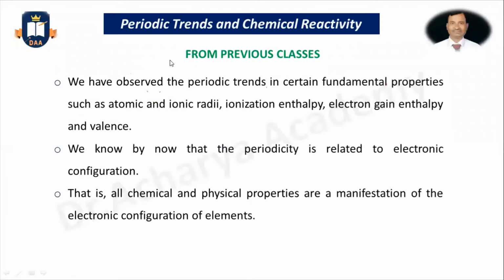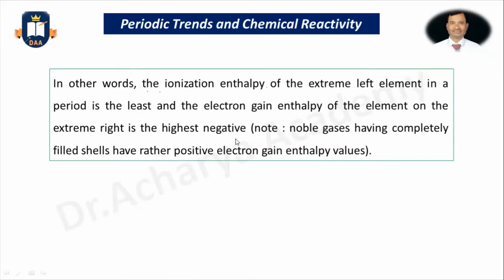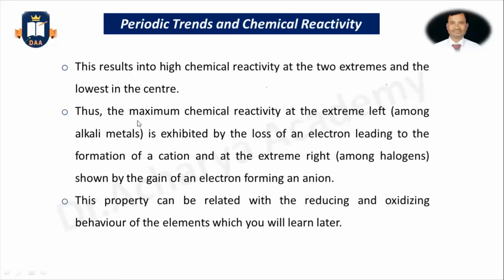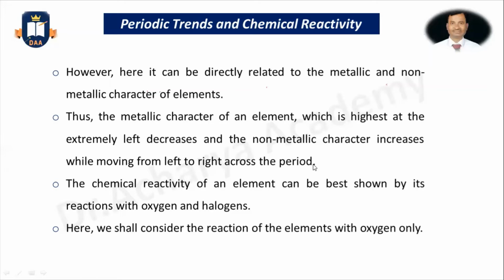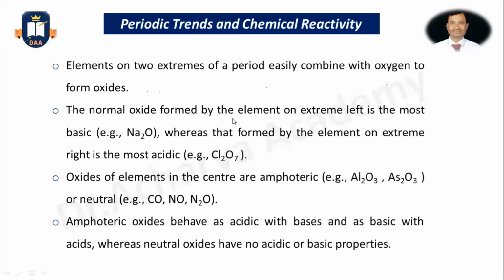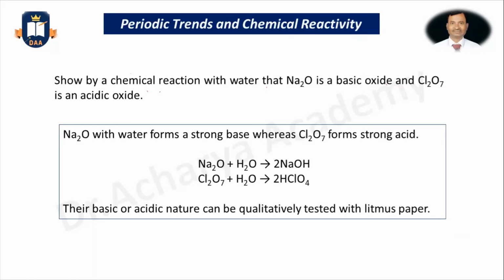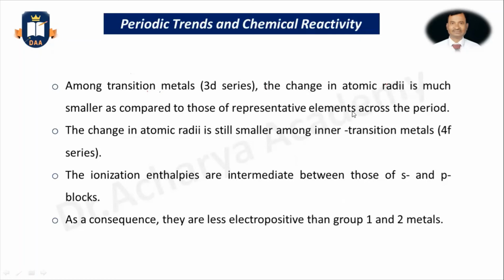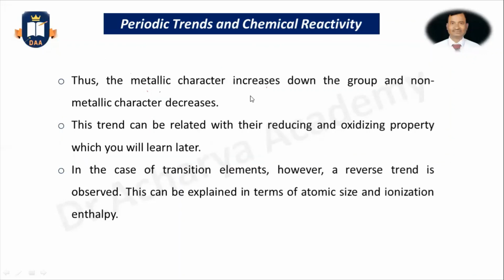(CBSECH11-062) Chemistry, Class-11; Periodic trends and chemical reactivity